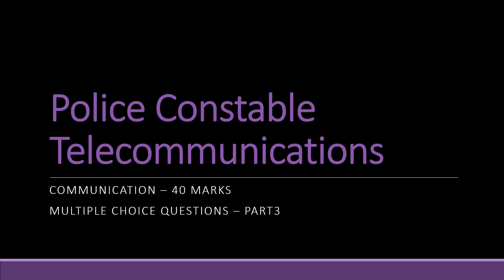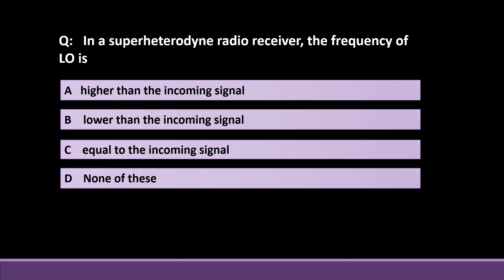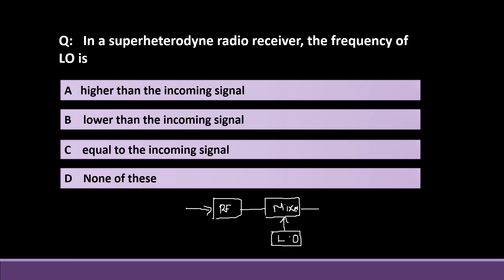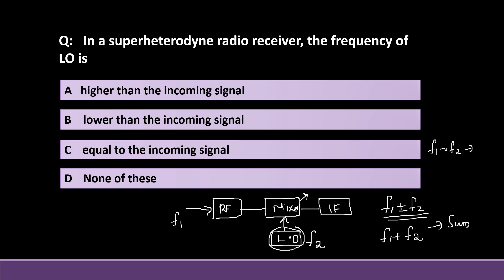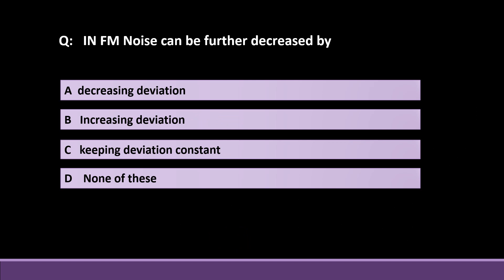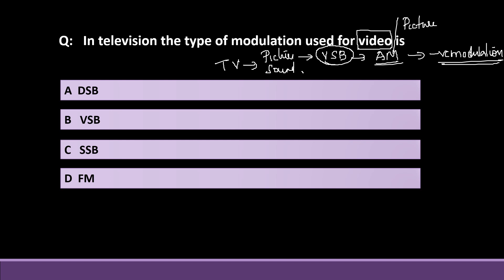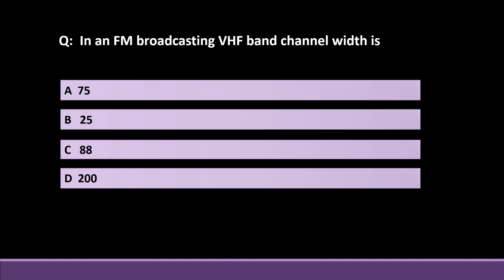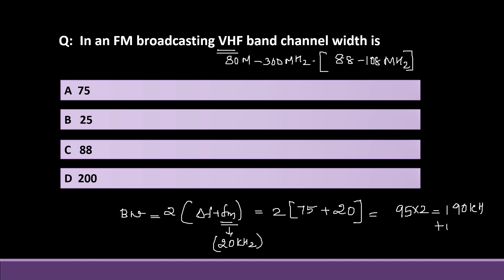77 Police Constable Telecommunications MCQ Part 3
Police Constable Telecommunications MCQ Part 3 @Concepts Education by Parvathy